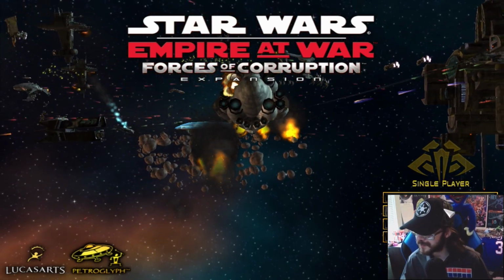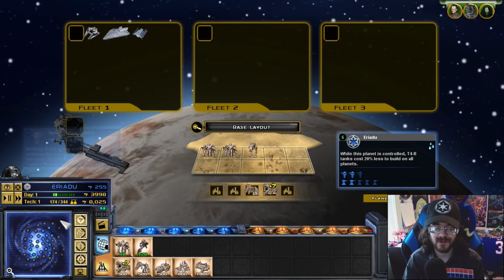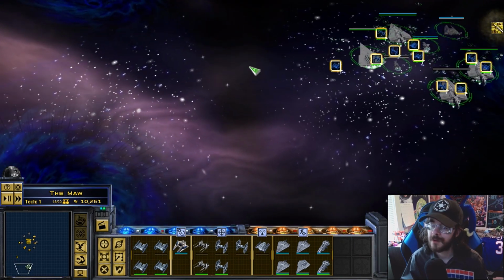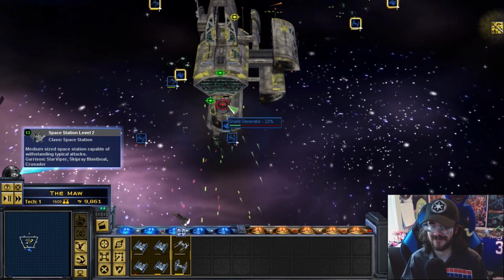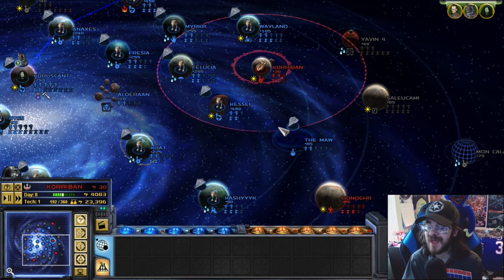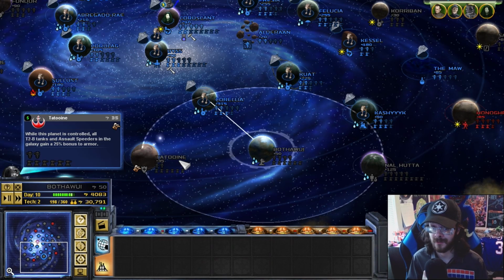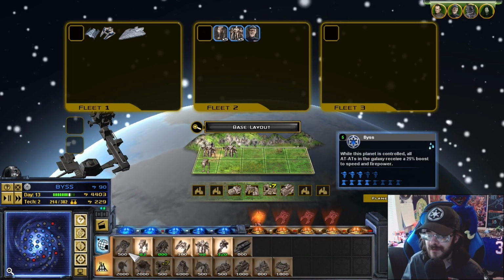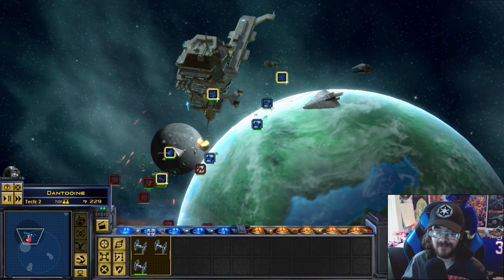Star Wars EAW: FOC Empire Campaign Part 1 FOR THE EMPIRE!